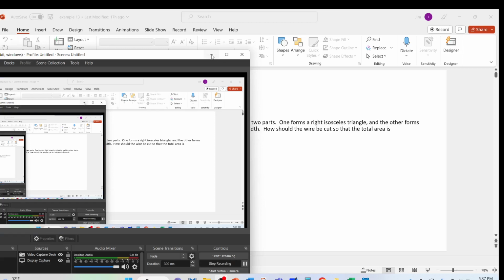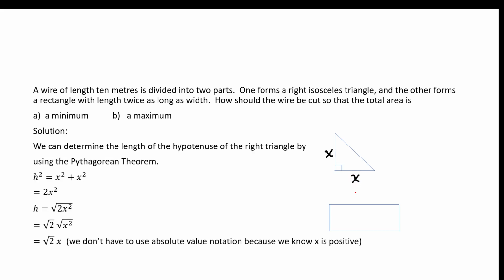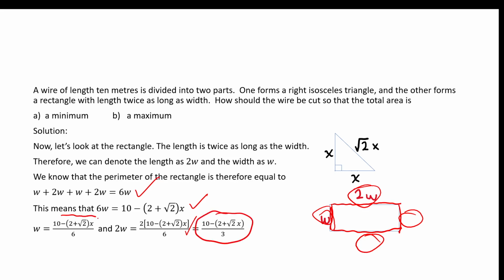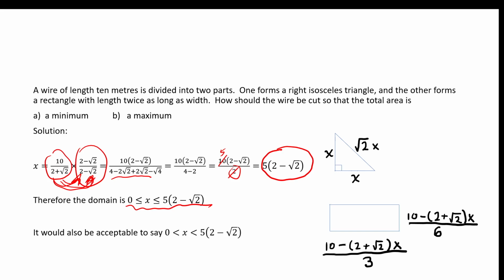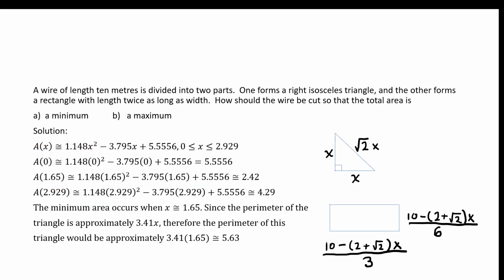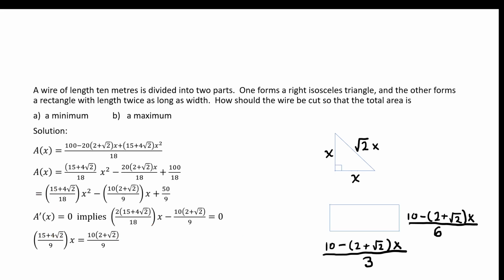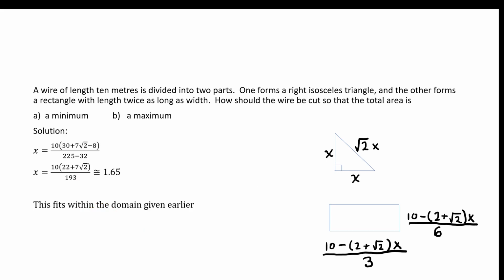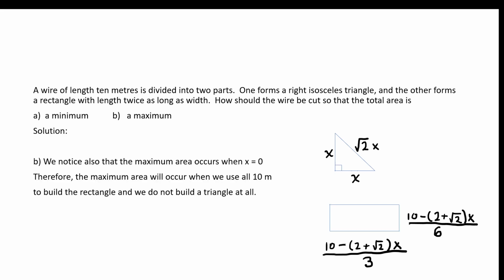Grade 12 Calculus and Vectors Lesson 3.020 Example 13 wire question (max and min overall area)